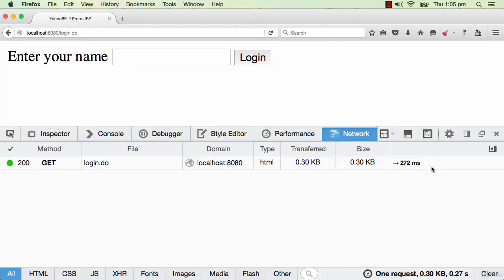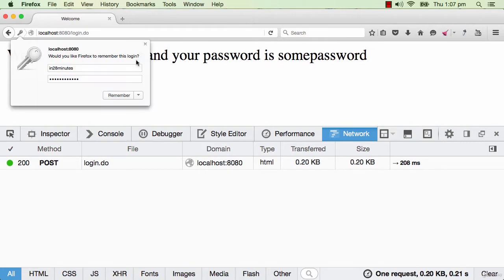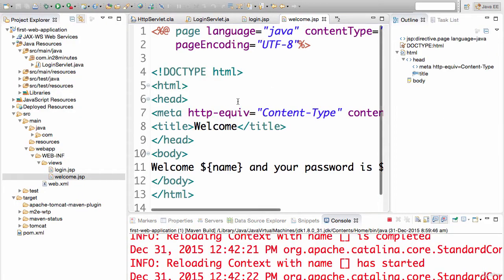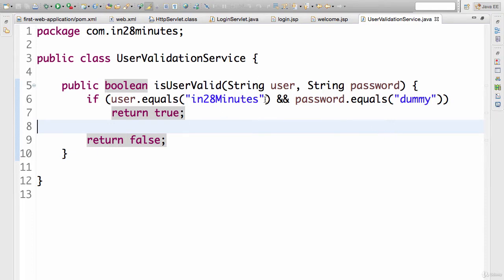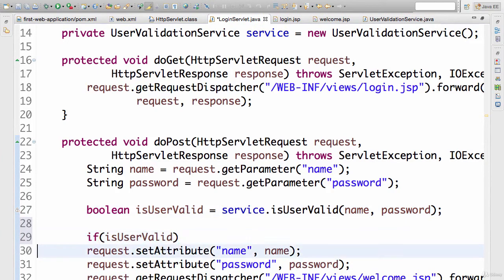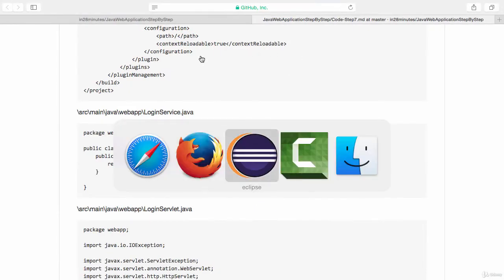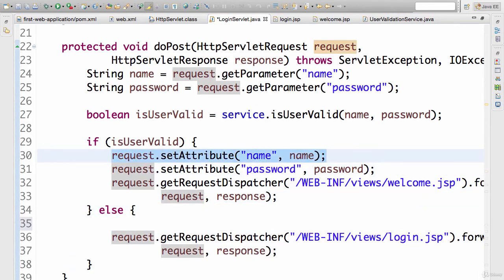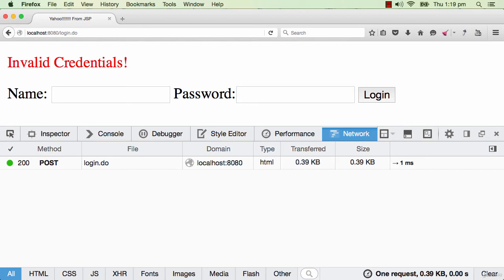14 Step 07 Lets Add a Password Field